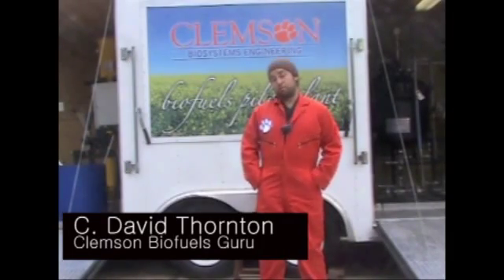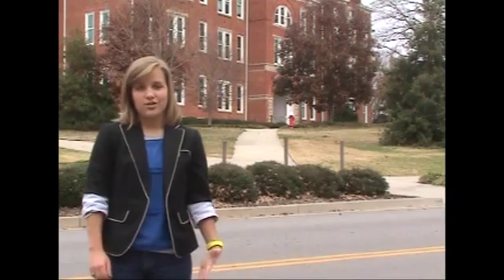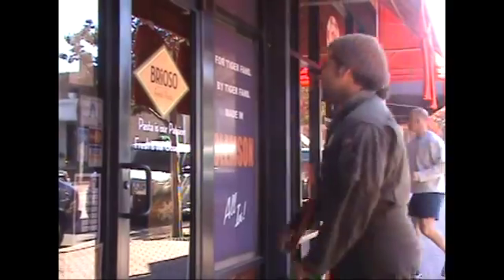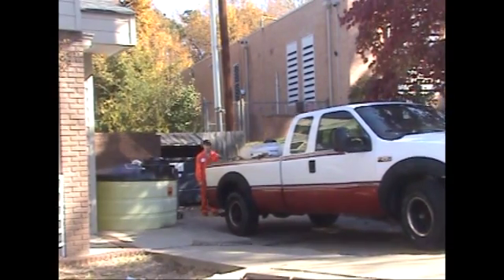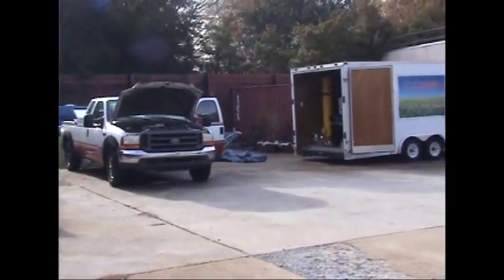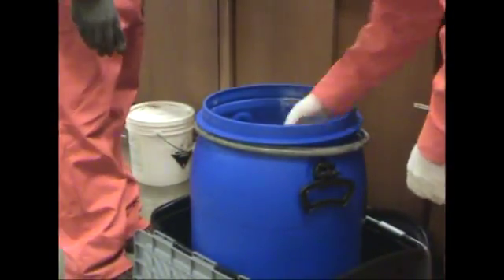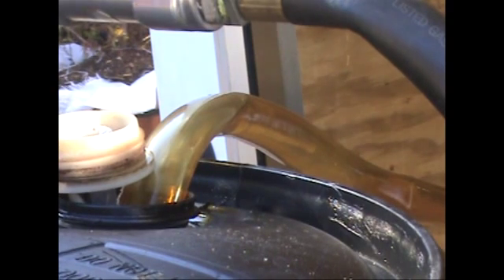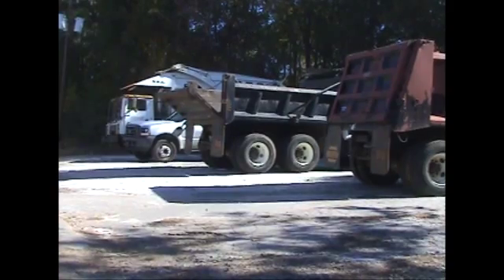Clemson University Biodiesel Production from Used Cooking Oil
Clemson Sustainable Biofuels Initiative is working with area businesses to produce clean burning Biodiesel fuel for the Clemson University fleet. Fuel is used by the Facilities and Maintenance fleet in garbage trucks, tractors, back-hoes, and pick-ups.